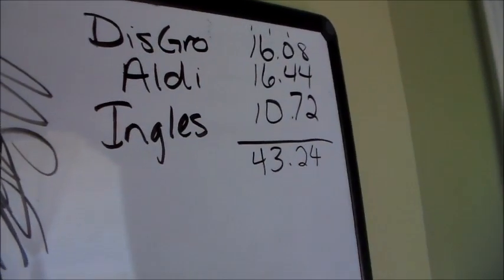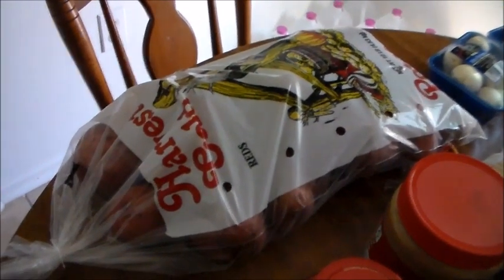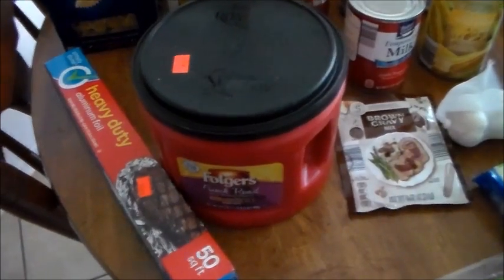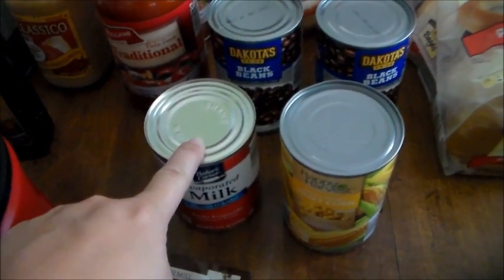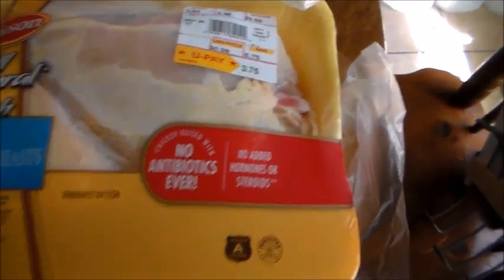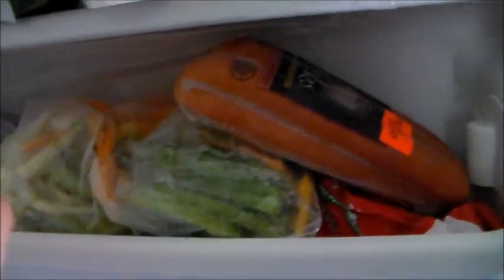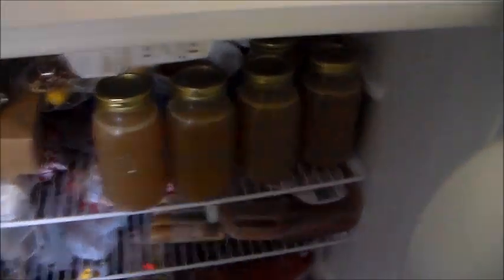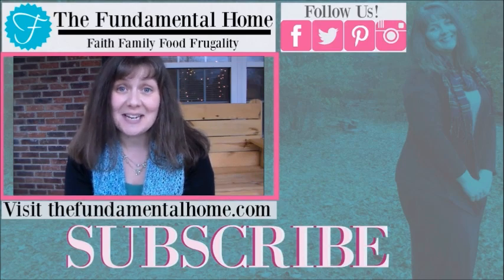$43 Weekly Grocery Haul with COFFEE!! (and other personal items)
Hey everyone!  This week, the grocery haul includes a few extra items.  I purchased the personal items we needed AND I bought coffee.  Let me explain how we normally do this...
Do you have a thrift store or clearance bargain to share?  Head over to the Frugal Family Fun Facebook group!  You can go there and talk about all the money saving ideas and tips you have that are not related to food.  I want to see your thrift store finds and all of your other bargains.  So share away!!  Here's a link to join us